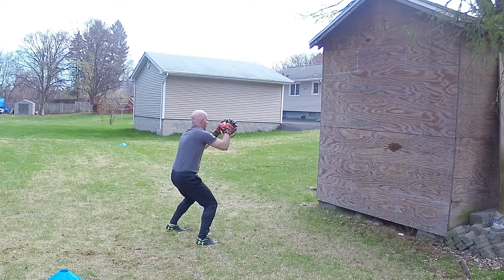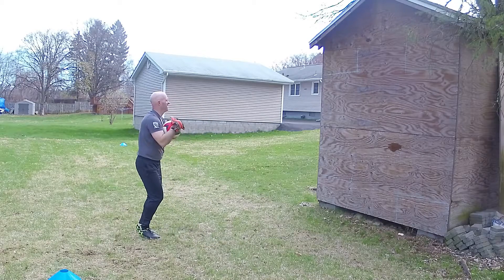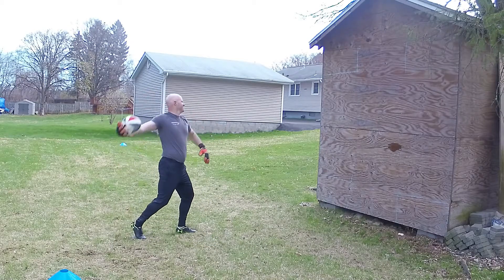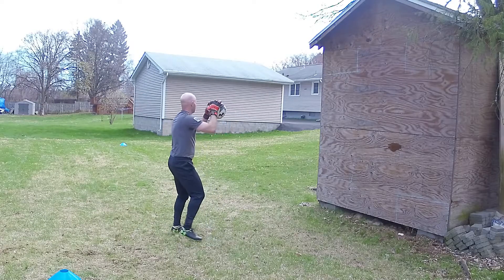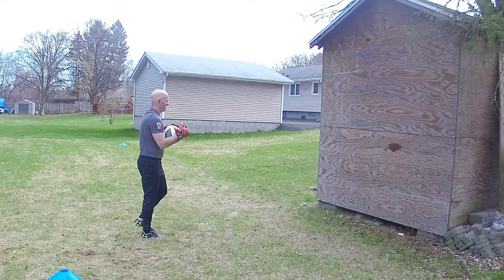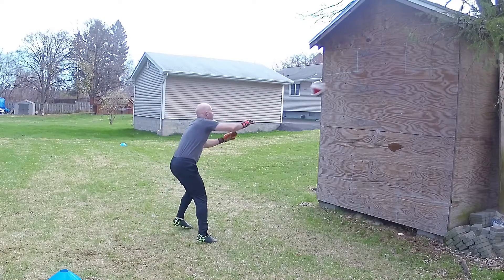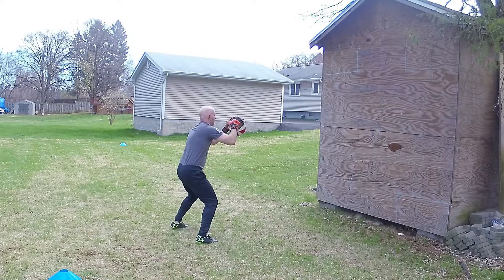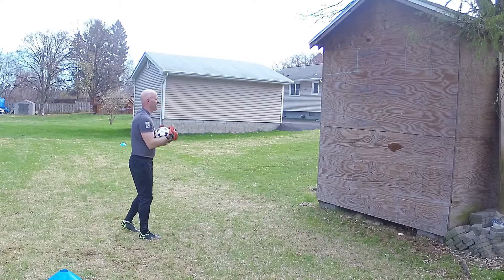Owning Your Own Development GK Sling Throw and Contour Catch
Goalkeepers must be able to train on their own just like field players. This video shows an easy activity that combines an important distribution technique with an important handling or catching technique. This can easily be made easier or harder by throwing the ball harder or softer and by standing closer or further from the wall. As always, focus on the quality of the small details before worrying about how fast you are doing it.